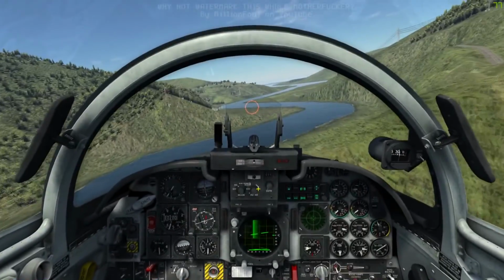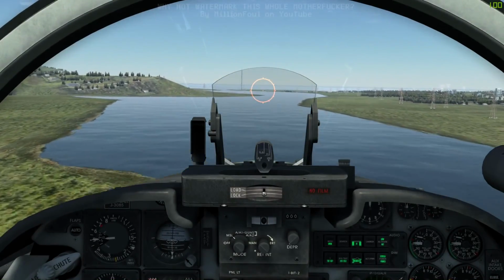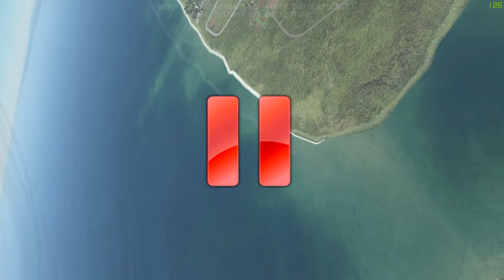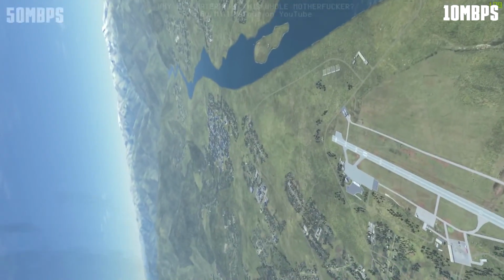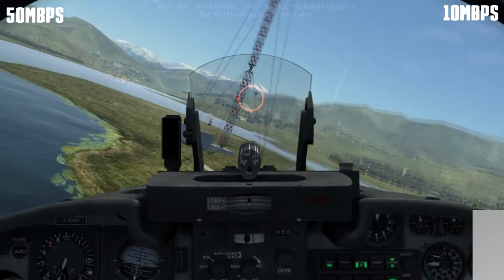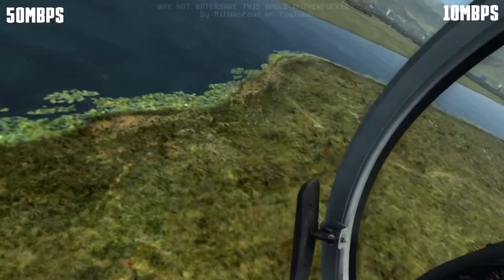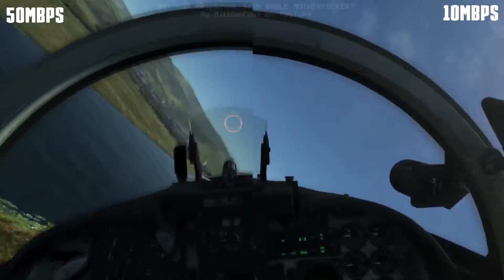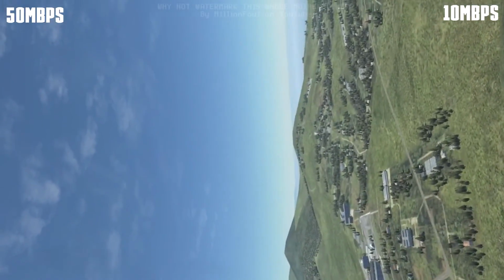Nvidia Shadowplay Bit Rate Comparison 1080HD In DCS:World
This quick little shitlet shows how with YouTube you can go ahead and produce shit videos, and it's damn near impossible to visually tell them apart. Next time I'll try uploading in some retarded upscaled 4K or something so you can actually see the difference. The important hing is that on YouTube, you can go for tiny file sizes without reducing your quality by much.